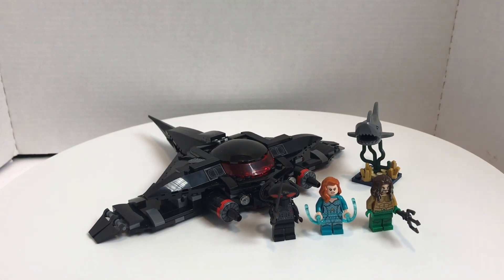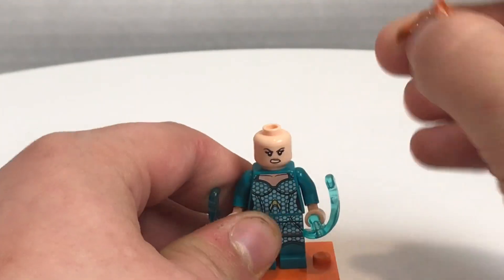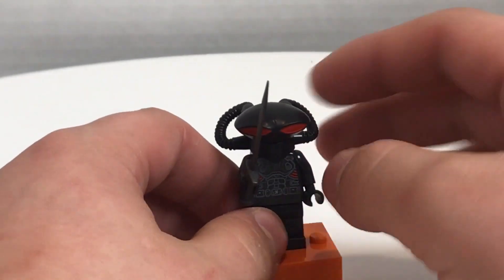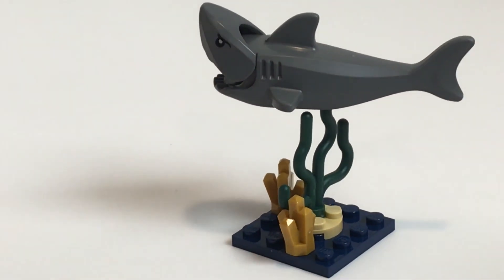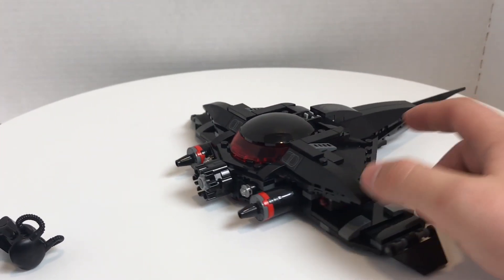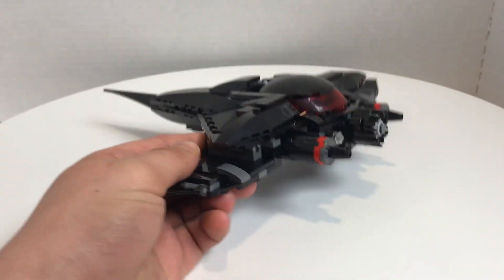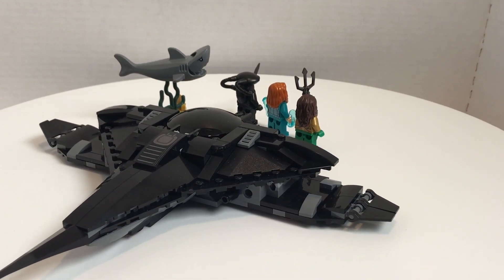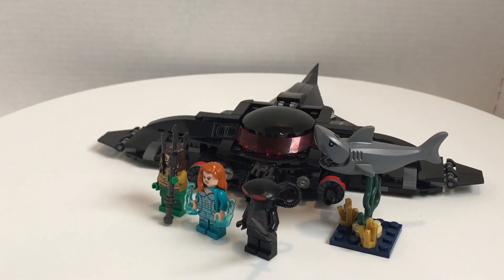LEGO Aquaman: Black Manta Strike Review! 2018 Set 76095!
I review The LEGO Aquaman: Black Manta Strike Set! Really cool set, just...it was never in the movie. weird!